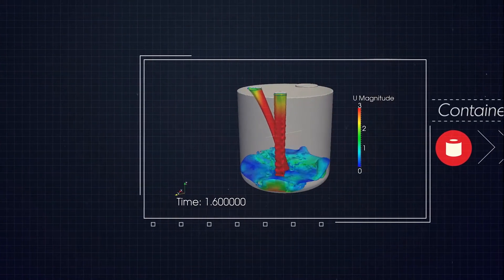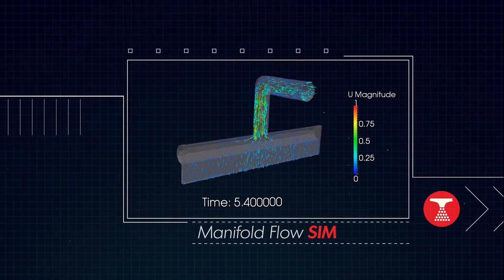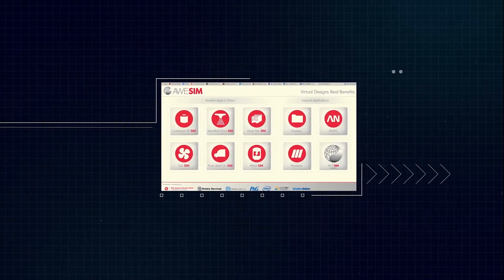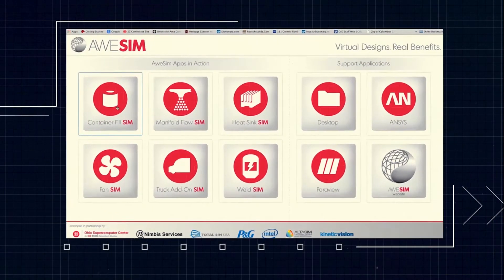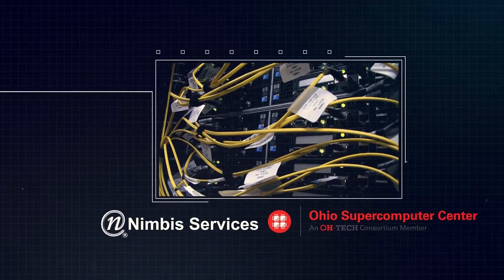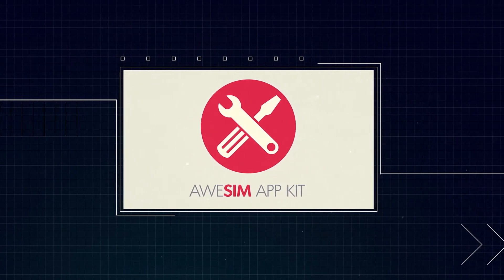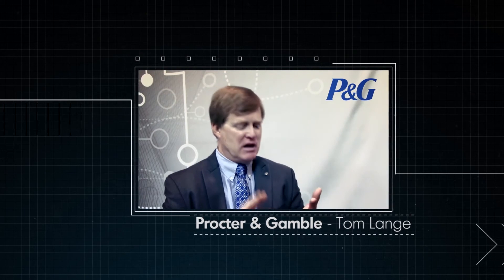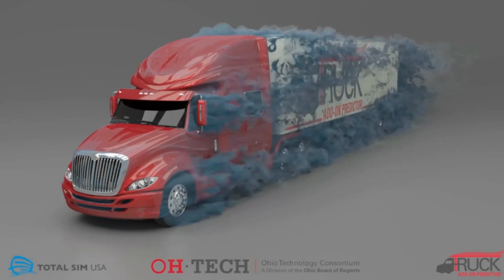AweSim - Virtual Designs, Real Benefits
AweSim, is designed to provide the benefits of modeling and simulation to small and mid-sized manufacturers. The $6.4 million public/private initiative is funded through the State of Ohio's Third Frontier Commission and through investments by program partners P&G, Intel, AltaSim Technologies, TotalSim USA, Kinetic Vision and Nimbis Services.